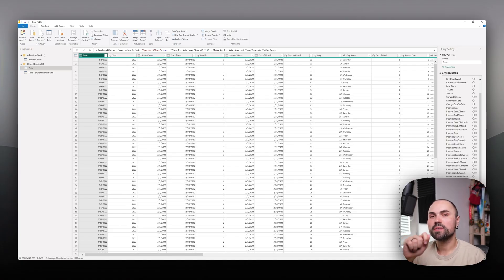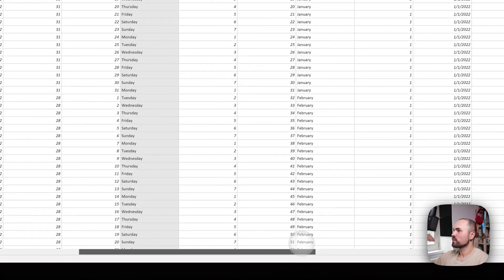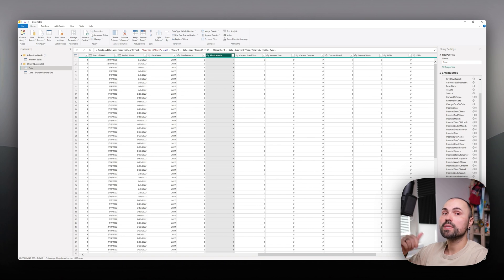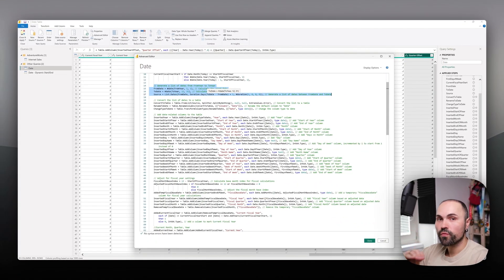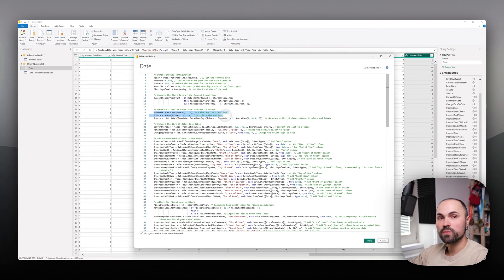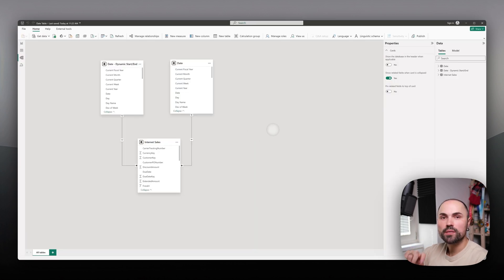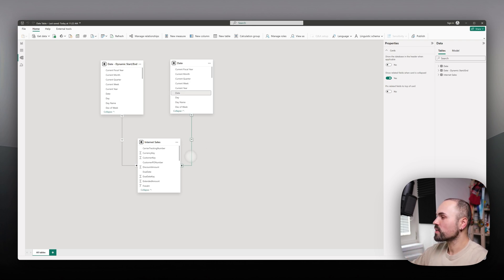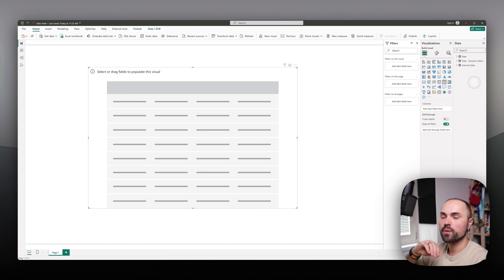Ultimate Date Table for Power BI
Join me as I dive into creating the ultimate date table in Power BI using Power Query. This advanced guide is designed for those looking to enhance their BI reporting capabilities by slicing data across multiple dimensions and setting up a custom fiscal year.

🔍 What You'll Learn:
Constructing a comprehensive date table in Power Query.
Configuring custom fiscal year settings.
Multi-dimensional data slicing techniques.

🕒 Timestamps:
00:00 - Introduction to the Ultimate Date Table
00:40 - Overview of Date Table
02:58 - Initial Configuration
03:19 - Customizing Fiscal Year Settings
04:10 - M Code Walkthrough
06:50 - Fiscal Year Logic
09:10 - Current X and To-Date Filters
10:30 - Offsets
12:40 - Adapting Start/End of the Date Table Dynamically
15:40 - Demo

💡 Got Questions or Insights? Share your thoughts on creating date tables in the comments to help others learn from your experiences!